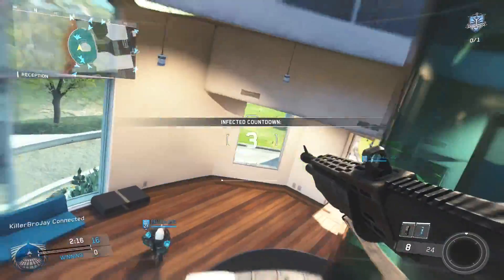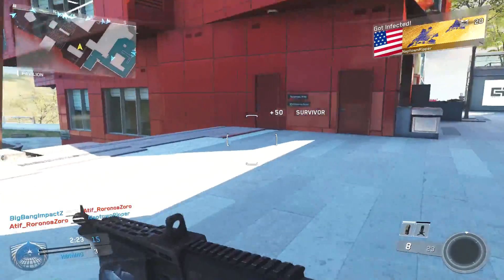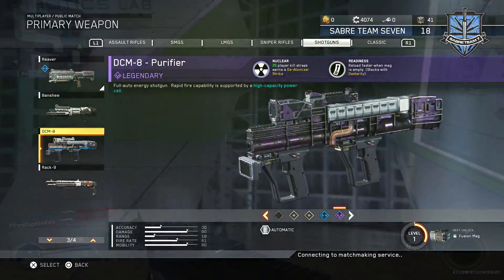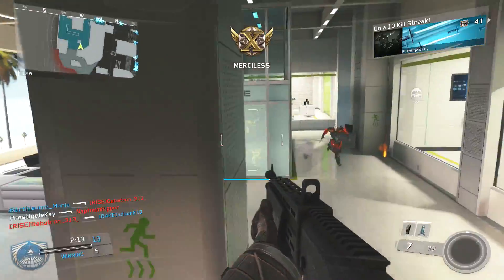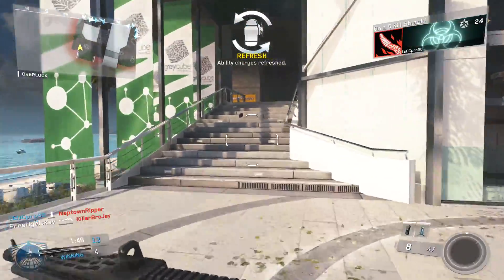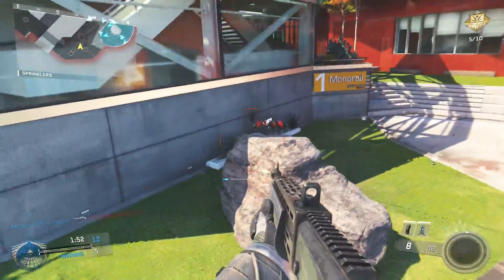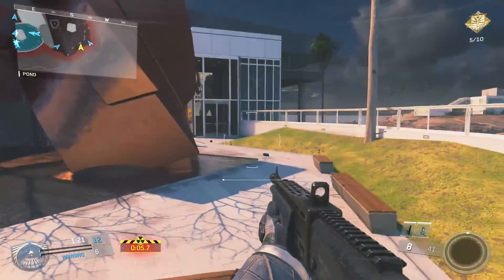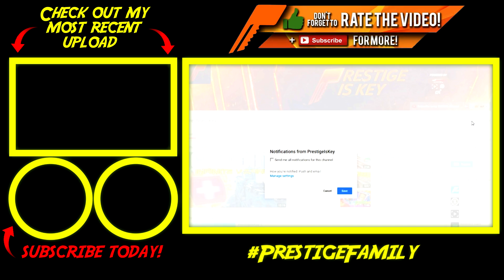Get an EASY NUKE in Infinite Warfare! (No Variants Needed)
This video is going teach you how to get a De-Atomizer strike (Tactical Nuke) in Call of Duty: Infinite Warfare the EASY way. This will not require any specific variant but what it will require is a bit of patience. We all know that getting lucky in supply drops can really be an annoyance but how annoying is it to finally get a nuke weapon only to find it is a pistol? This is the problem that many people are dealing with so with this video we will cut the variants out of the equation completely. Let me know if this video helped you out down below in the comment section and make sure to share your own techniques down below as well!

I record gameplay in 1080p 60FPS with the Elgato HD60! Get more information right here!

Save 10% on Kontrol Freek Products